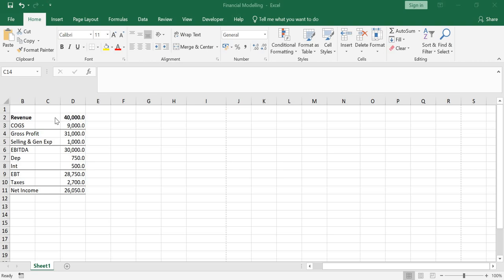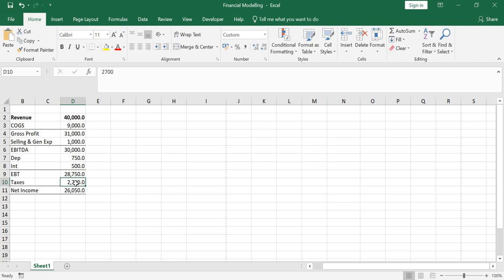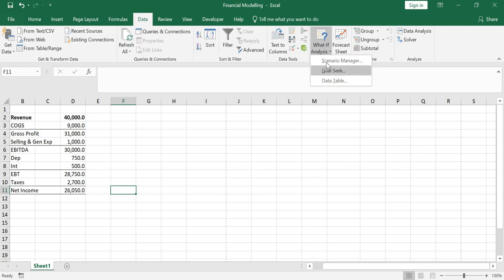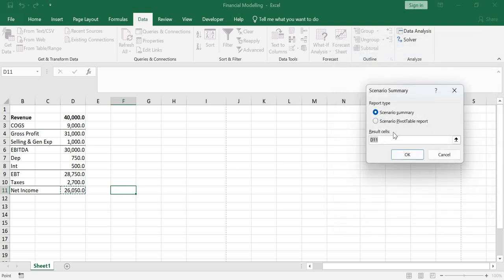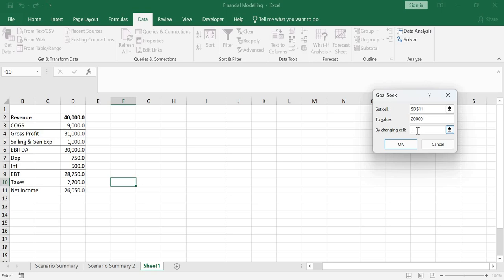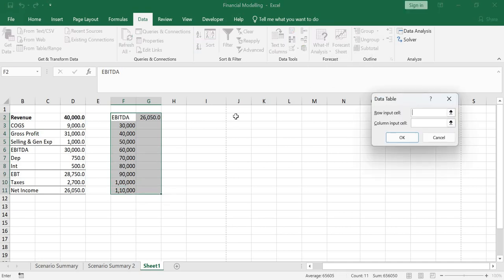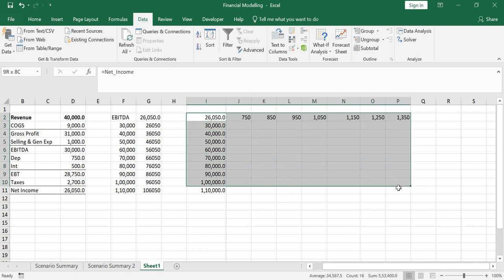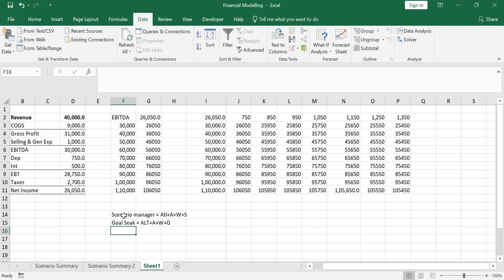Financial Modelling: lecture 2 (What IF)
In this video views are able to learn about "What IF"